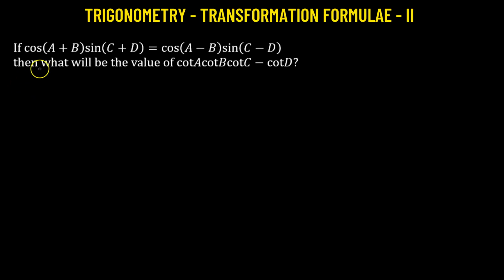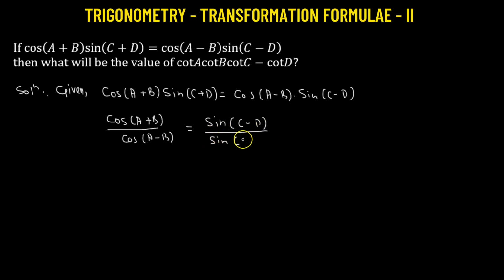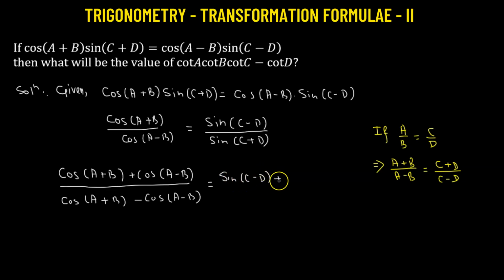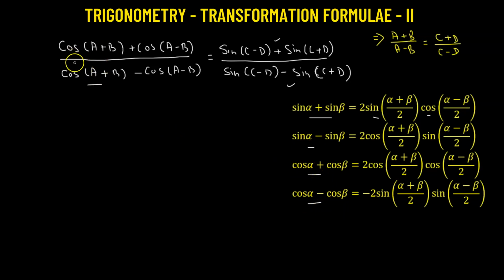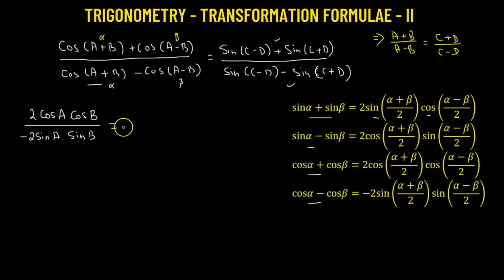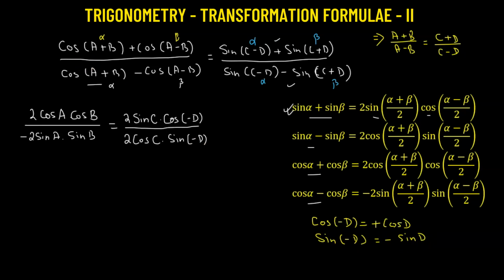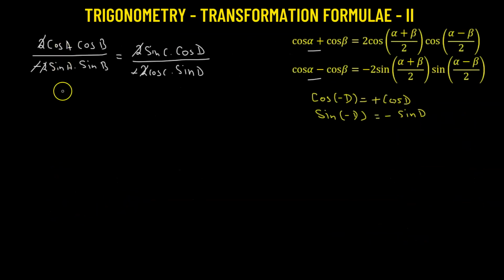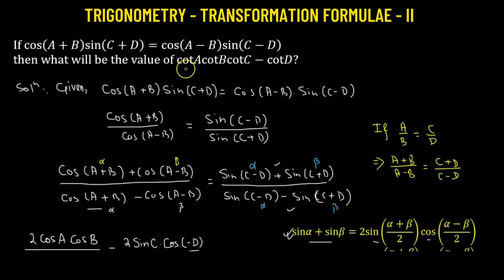66 | Trigonometry | Transformation Formula - Type 2 | Worked Out Problem